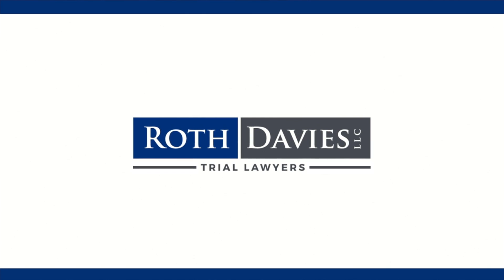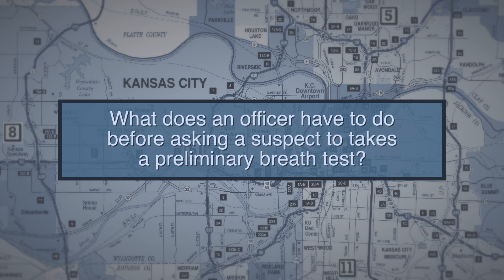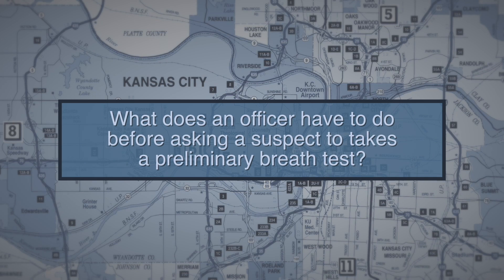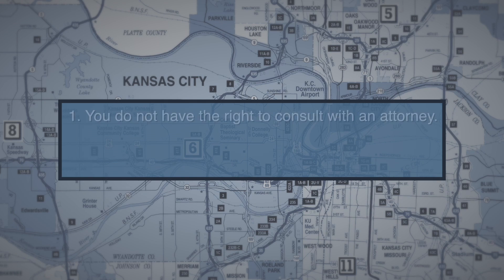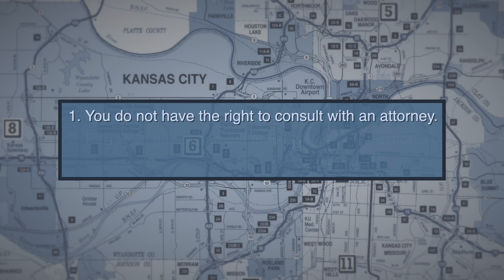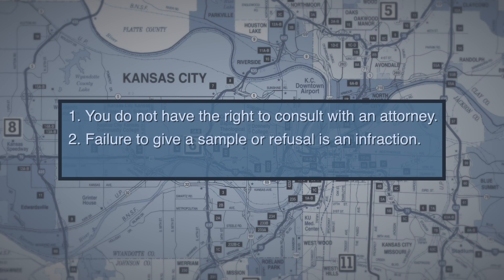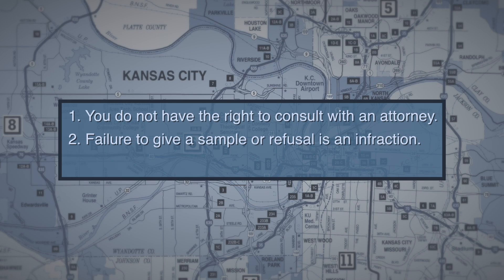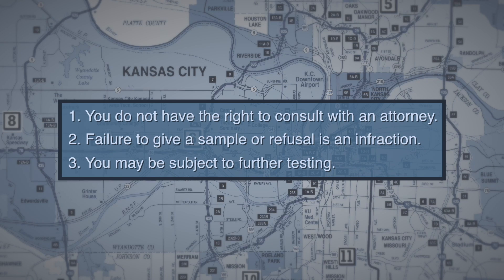Overland Park DUI Lawyer answers: Can the Preliminary Breath Test be beat?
In this video I am going to be answering some questions about the preliminary breath test in the context of a DUI investigation. First, what is a preliminary breath test? A preliminary breath test is a Breathalyzer, a small compact machine, that an officer will carry with them in their squad car. This is usually the fourth test that an officer will ask you to perform during the course of their DUI investigation. What the preliminary breath test is supposed to do is determine your blood alcohol content. This is done by blowing in a machine and the machine will usually give the results to the officer. The things to remember about a PBT is that it is not evidentiary. At no time will you go into court and an officer be allowed to say, “This was the results of the preliminary breath test.” The only time it ever comes into play is when an officer is justifying probable cause to arrest you. The results of the PBT should never come in to evidence during the course of your DUI trial. Before an officer can validly request a preliminary breath test, they must give you three warnings. First, they need to tell you that you do not have a right to consult with an attorney before the test. The second thing an officer must tell you is that failure to provide a sample or refusal of a PBT is an infraction. The third thing that an officer must tell you is that you may be subject to further testing after the preliminary breath test. When it comes to the preliminary breath test that the officer is requesting you submit to, there are 31 different breath tests that are approved by the Kansas Department of Health and Environment. If an officer uses a test that is not submitted or not approved by the Kansas Department of Health and Environment, then that test cannot be validly used against you in court even to establish probable cause to arrest you. If you have been charged with a DUI and you either submitted to or refused a preliminary breath test, you need to have a competent criminal defense lawyer help you navigate either the refusal or the results and that impact on your DUI case.